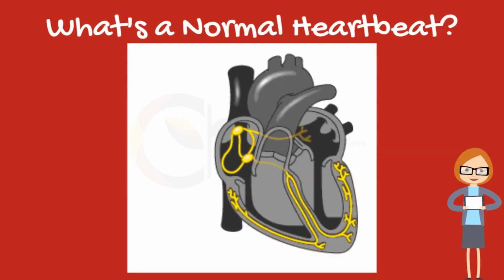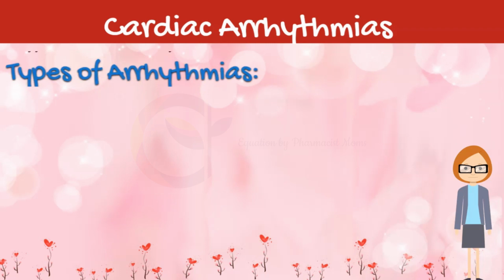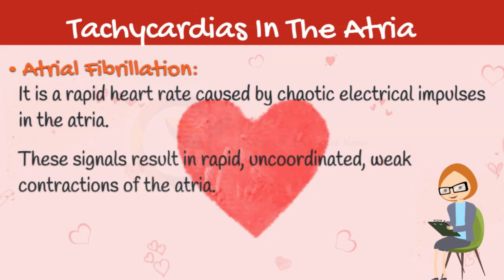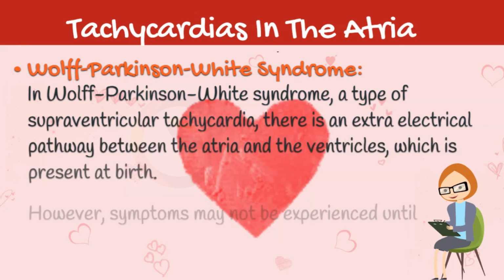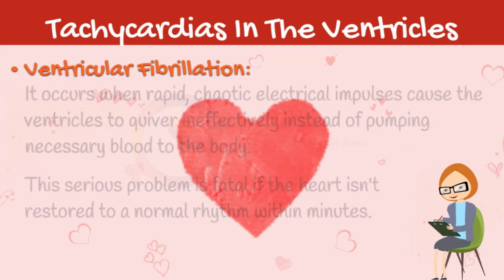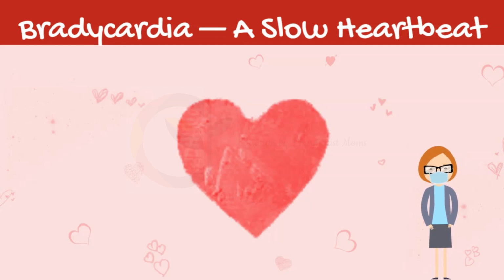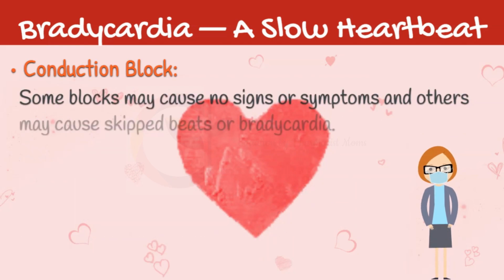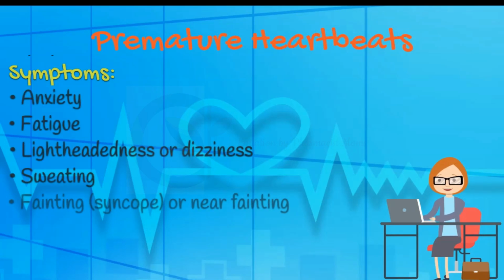Physiology Behind Cardiac Arrhythmias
Heart arrhythmias occur when the electrical impulses that coordinate the heartbeats do not work properly, causing the heart to beat too fast, too slow or irregularly. They may feel like a fluttering or racing heart and may be harmless. Arrhythmias are classified, not only by where they originate (atria or ventricles) but also by the speed of heart rate they cause. Treatment can often control or eliminate fast, slow or irregular heartbeats.